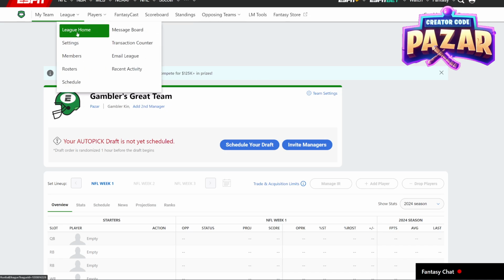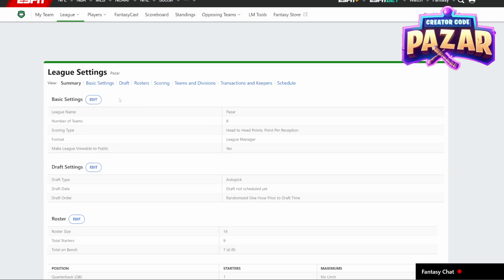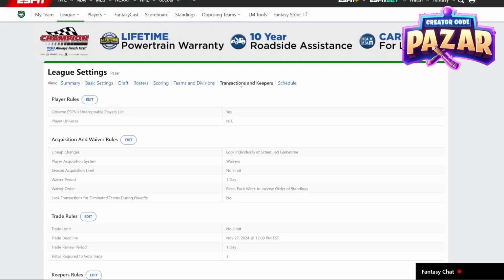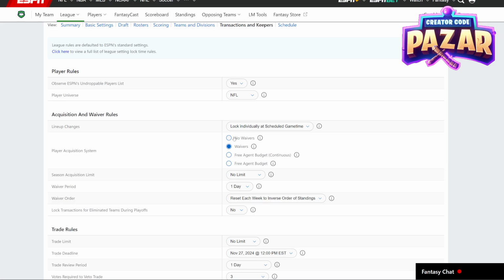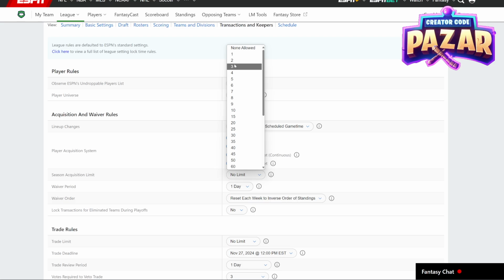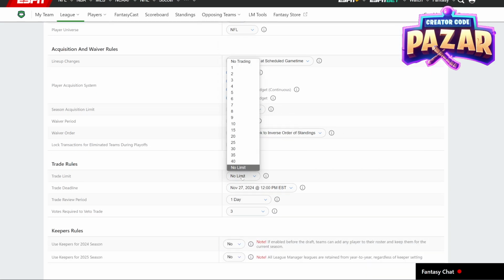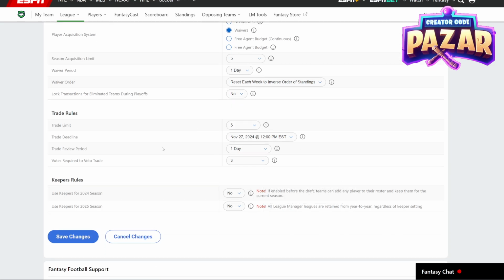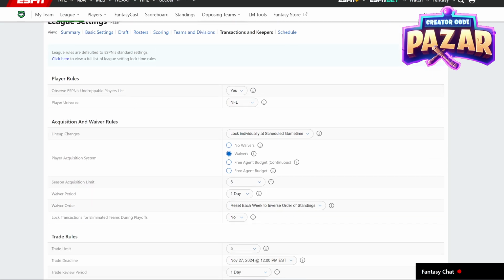How to Change Trade and Acquisition Limits on ESPN Fantasy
How To Change Trade and Acquisition Limits on ESPN Fantasy / Where To Change Trade and Acquisition Limits on ESPN Fantasy. Just a quick video showing how to Change Trade and Acquisition Limits on ESPN Fantasy.